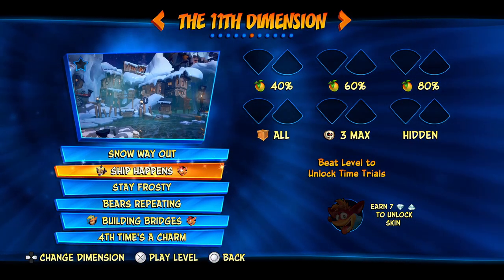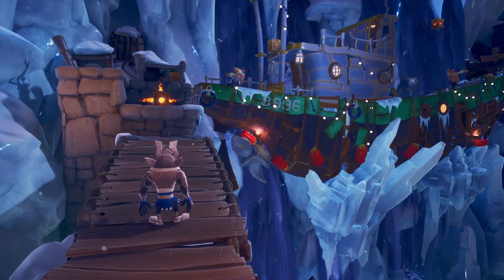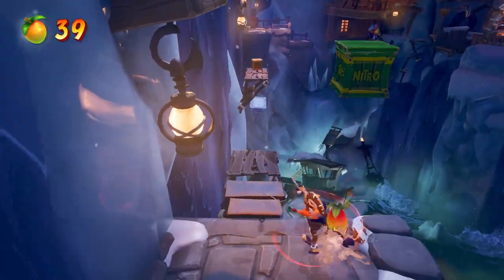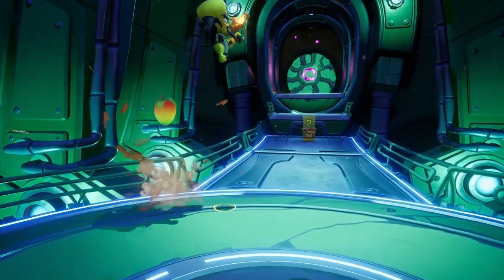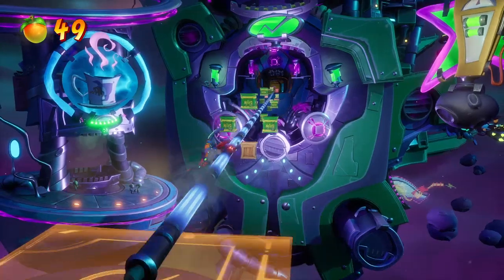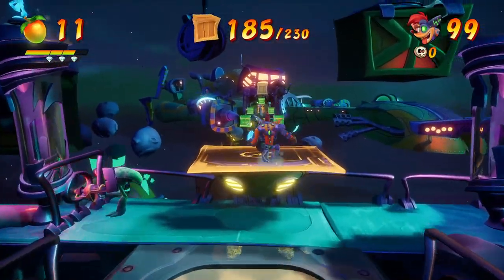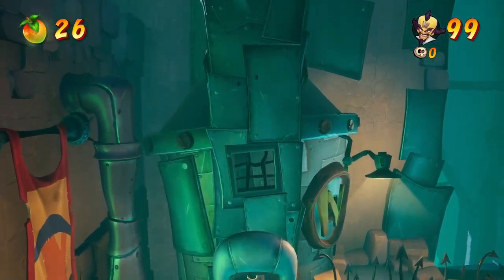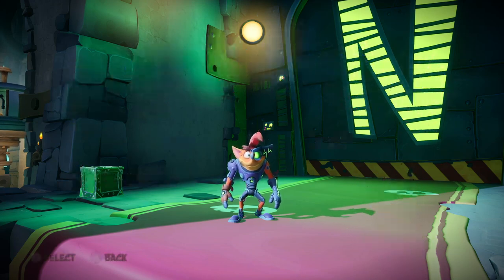Let's Play Crash Bandicoot 4: It's About Time: Part 13 - Cortex Timeline Levels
The final few timeline levels in the game, which just leaves the ones for Dr. Neo Cortex! And then, I've showed you all the levels in standard form from the game! :D

These ones are lengthy and very much about precise timing! If you are unfamiliar with this set of levels, you should definitely take them easy and acknowledge they require quite a bit of patience! ;)

0:25 - Snow Way Out
9:36 - Shipping Error
17:03 - Seeing Double